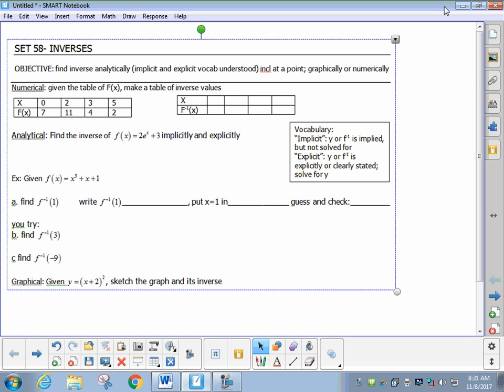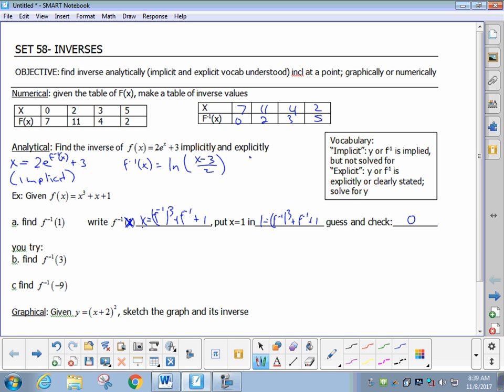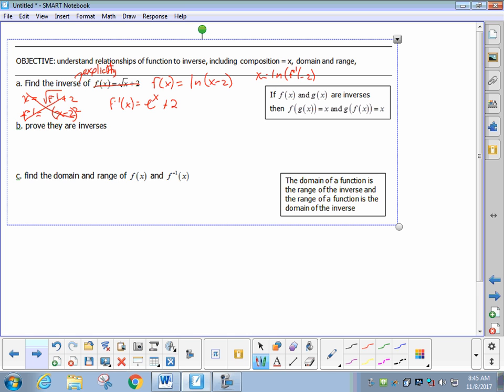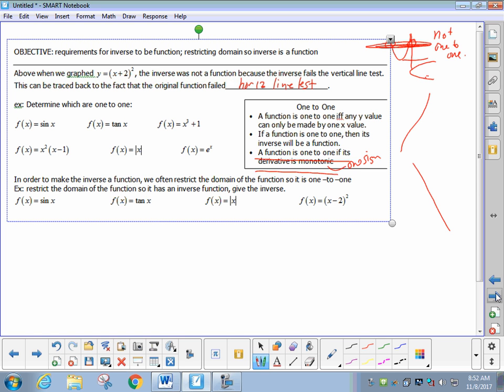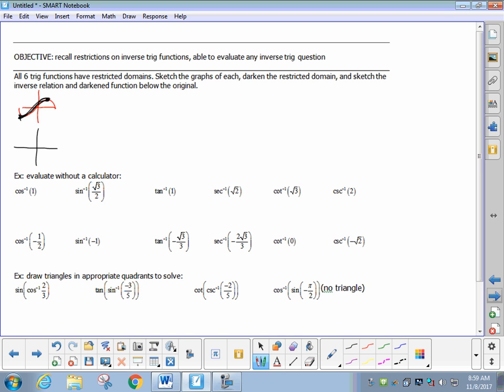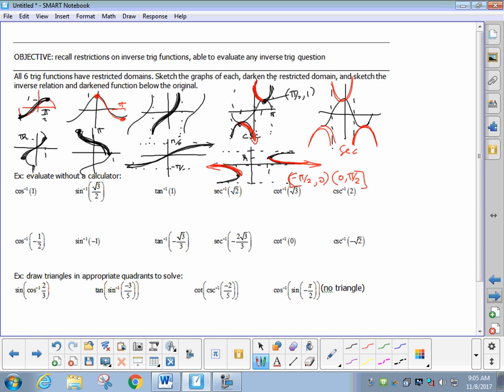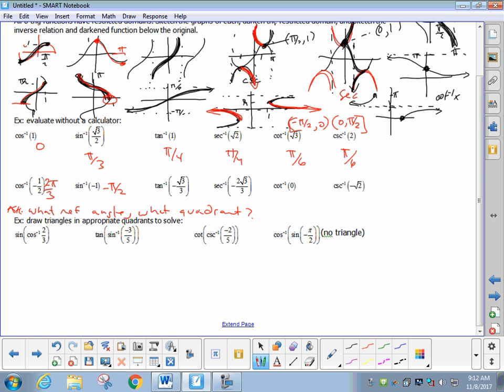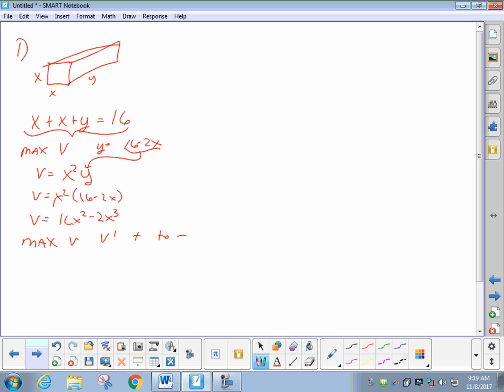ab set 58